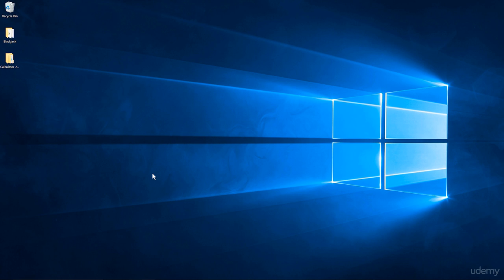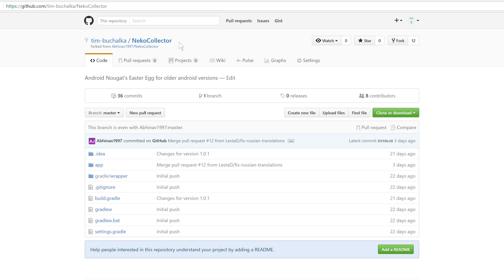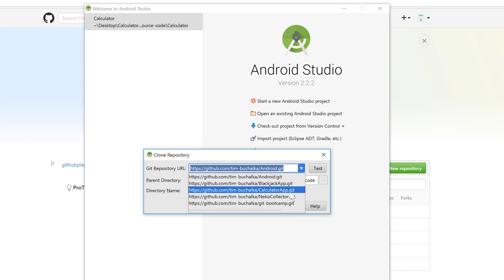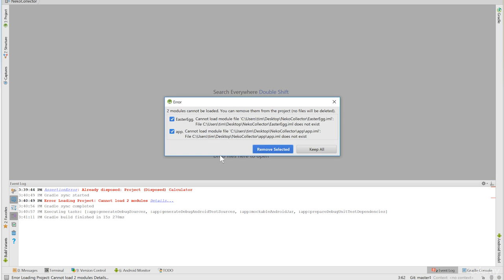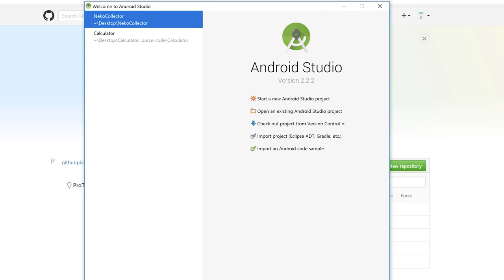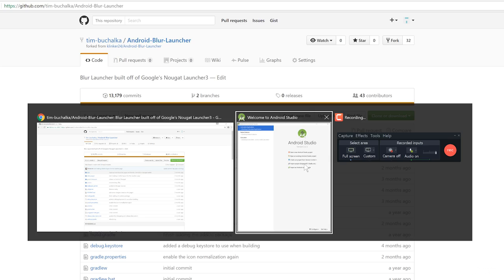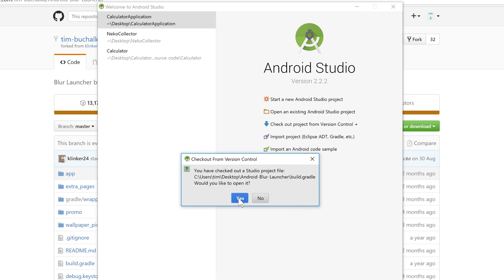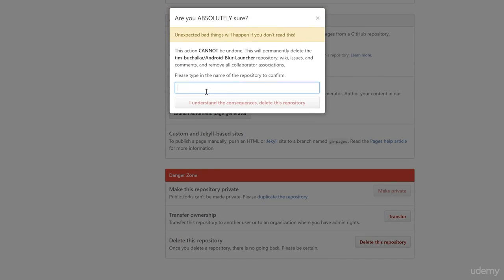036 Clone a Repository From Github